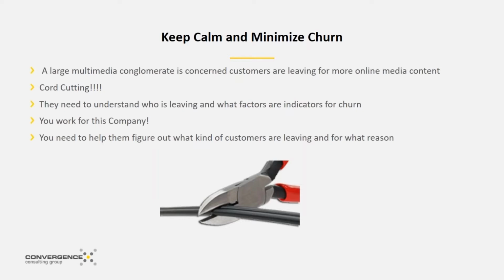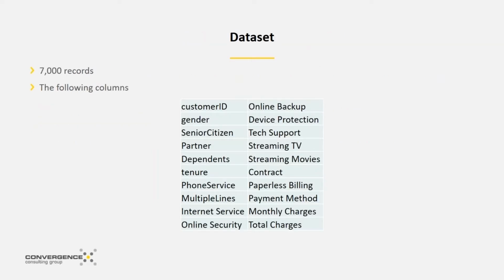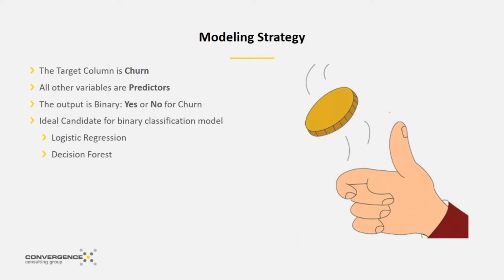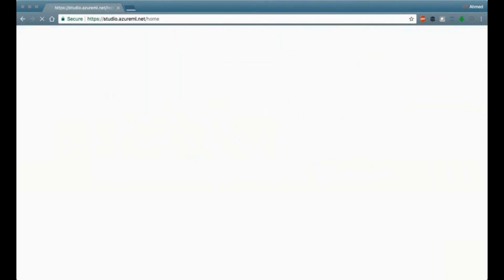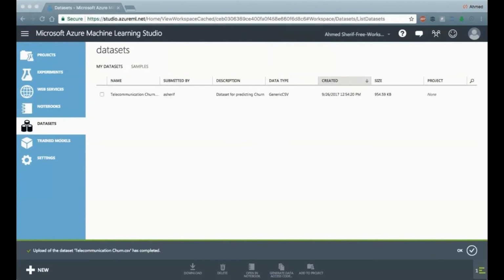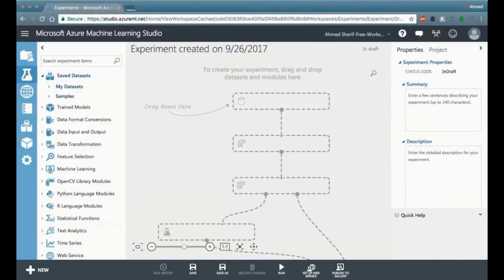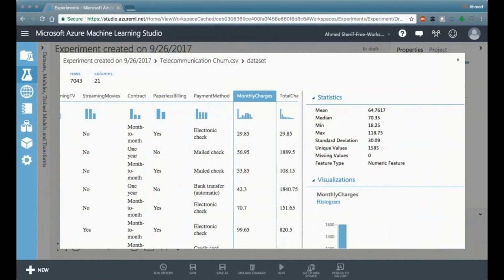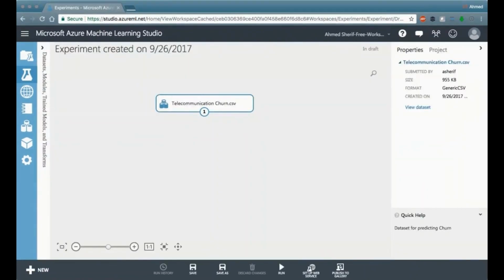Import Data and Explore Fields in Azure Machine Learning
Understand how customer churn can be classified through logistic regression and a decision forest within Microsoft Azure Machine Learning. In this video you'll learn how to import data and explore fields using the cloud - based solution.

Watch the entire demo series in our Webinar: Driving Customer Loyalty with Azure Machine Learning